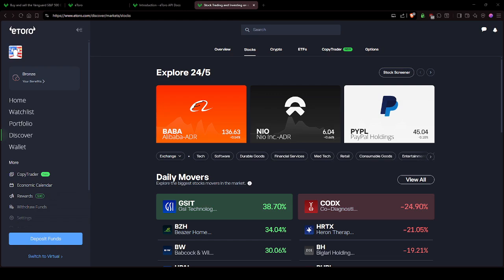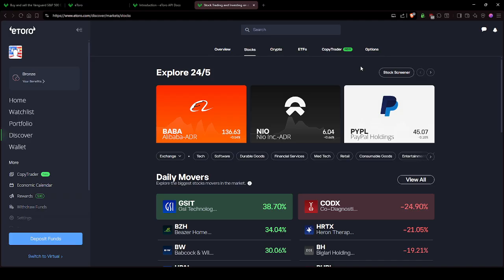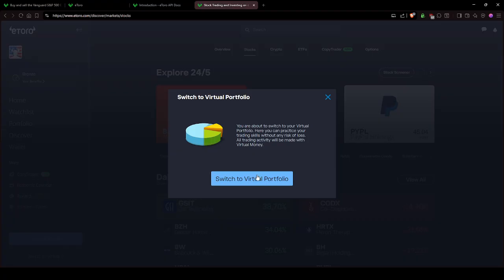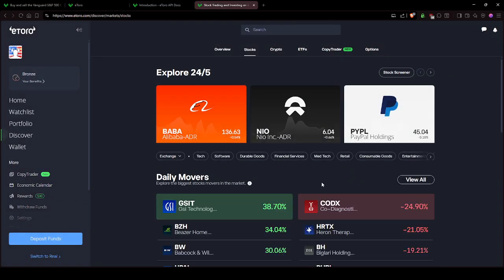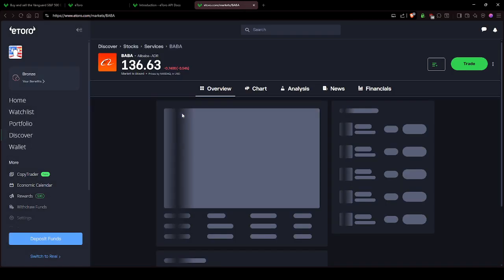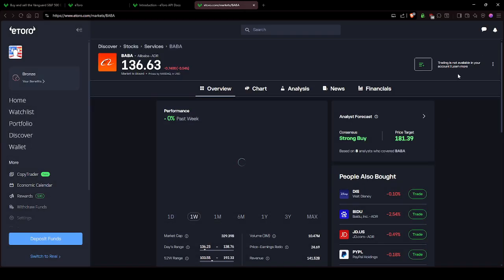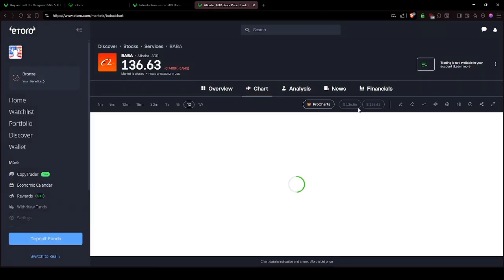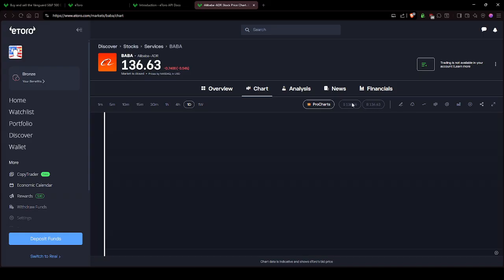How to Paper Trade with eToro: A Step-by-Step Guide for Beginners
Welcome to this tutorial on how to paper trade with eToro. Paper trading is a great way to practice your trading skills without risking real money. eToro offers a demo account that allows you to explore different trading strategies using virtual funds. Let’s get started.